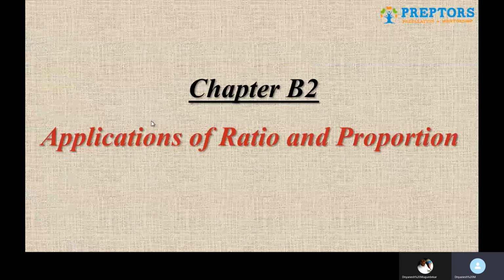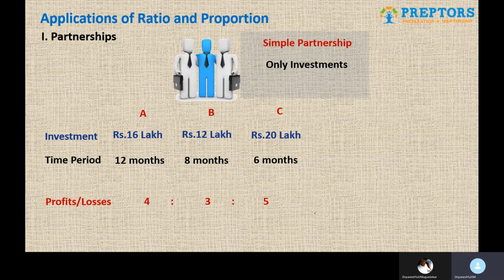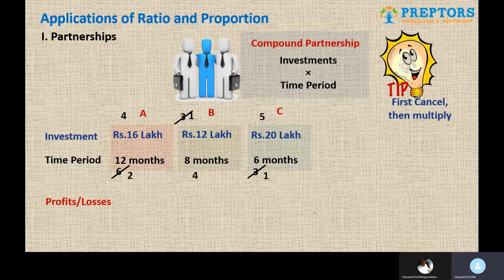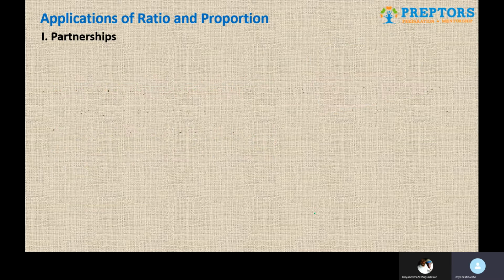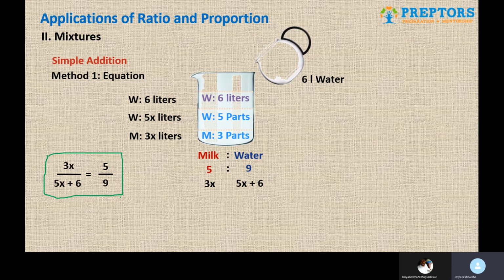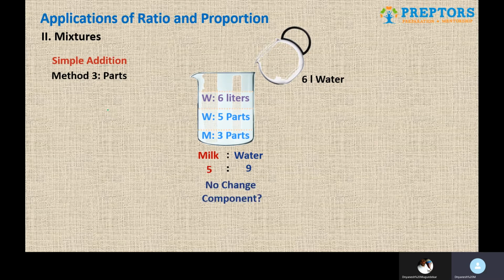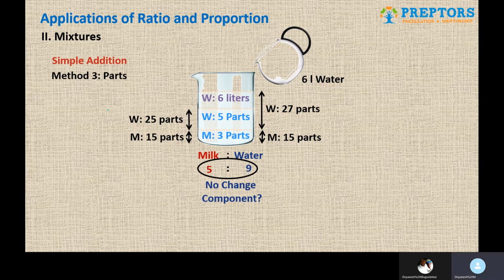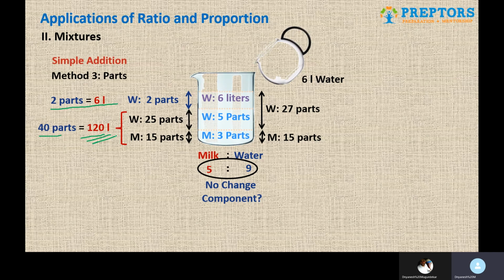Application of Ratio and Proportion